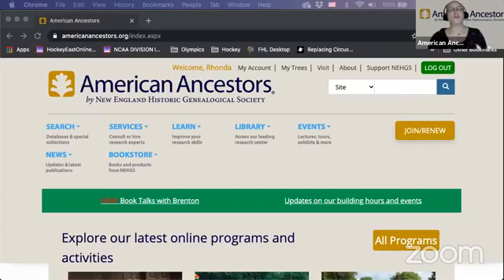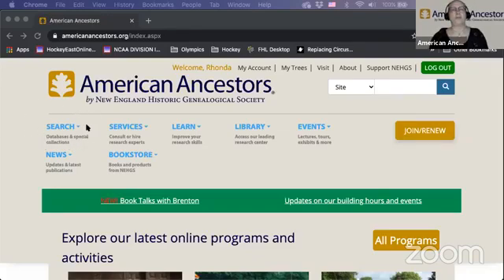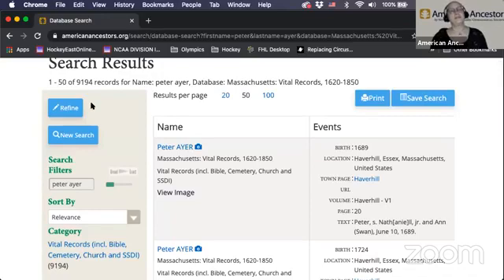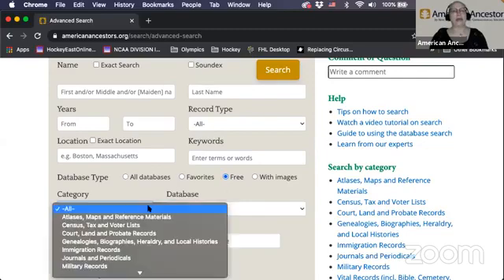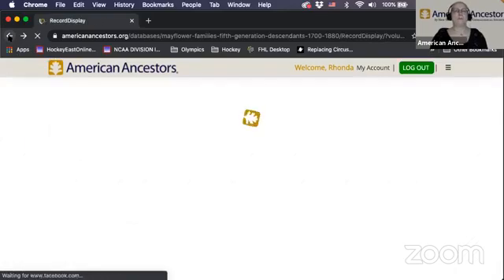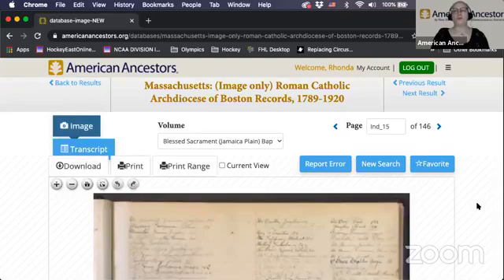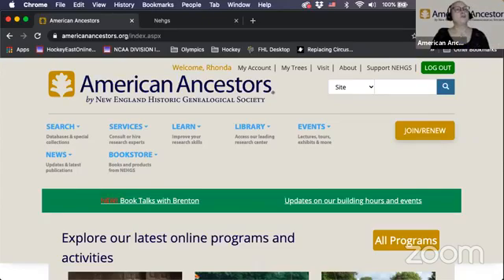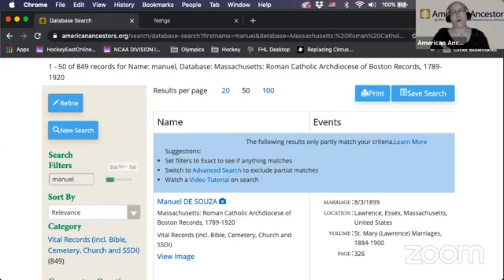Exploring Databases at American Ancestors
Live Broadcast on Facebook: May 29, 2020
Presented by: Rhonda R. McClure, Senior Genealogist

AmericanAncestors.org is an award-winning genealogical website with more than 1.4 billion searchable names, how-to guides, and other resources that will help you with you family history research. In this video, Senior Genealogist Rhonda R. McClure demonstrates how to navigate our website and search just some of the major databases at AmericanAncestors.org.